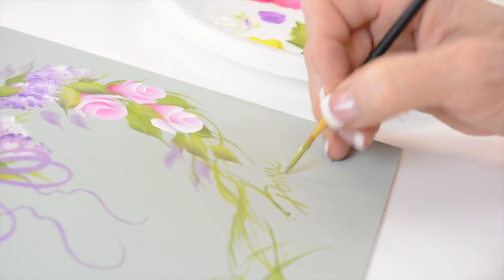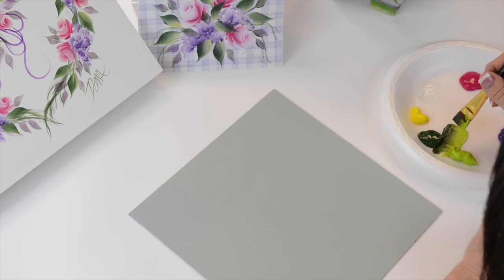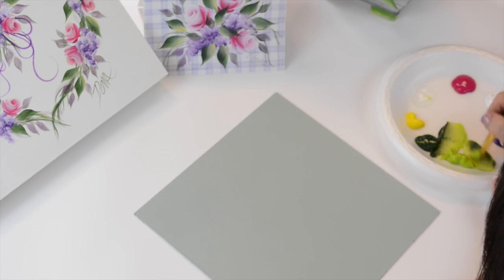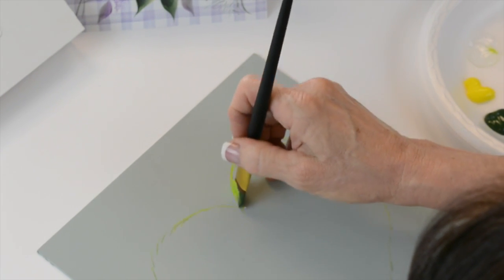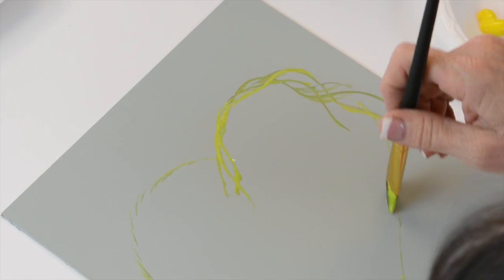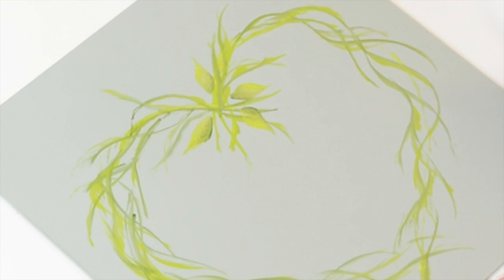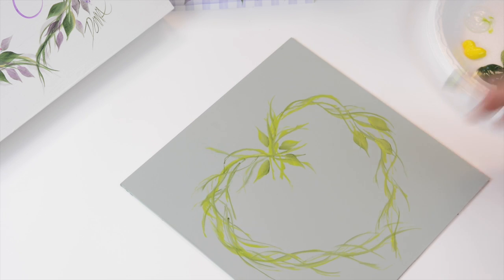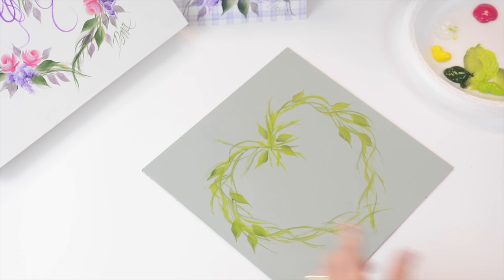One Stroke Painting with Donna Dewberry - How to Paint a Rosebud Wreath, Pt. 1: Leaves and Vines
Get Donna's exclusive Learn to Paint kit for only $34.99

Learn how to paint a beautiful monochrome floral spread featuring five petal flowers using a small palette of FolkArt paints and just a few brushes with Donna Dewberry's acclaimed "One Stroke Painting" technique. Learn how to paint a beautiful rosebud wreath using a small palette of FolkArt paints and just a few brushes with Donna Dewberry's acclaimed "One Stroke Painting" technique.

FolkArt Multi-Surface Acrylic Paints used in this video:
Thicket
Citrus Green
Magenta
Titanium White
Daffodil Yellow
Violet
Pansy

Floating Medium Plaid’s 50536E Artists Variety Set featuring #2, 6, 8, 10, and 12 Flat, #1 liner, #2 script liner, #1/4” and ¾” scruffy (currently available on Plaid . and at Walmart)

Learn how to paint with the FolkArt One Stroke Beginner Kit by Donna Dewberry! This kit includes 10 FolkArt Multi-Surface acrylic paint colors, the One Stroke Value Brush Pack including 10 paintbrushes, FolkArt Floating Medium, and a One Stroke Reusable Teaching Guide.

▷ FOLLOW US FOR MORE CRAFTINESS!!

Plaid’s channel offers inspiration and ideas for creative living. Use our trusted techniques and how-to’s, crafts, entertaining, holiday projects and more to add a dash of DIY to your life!